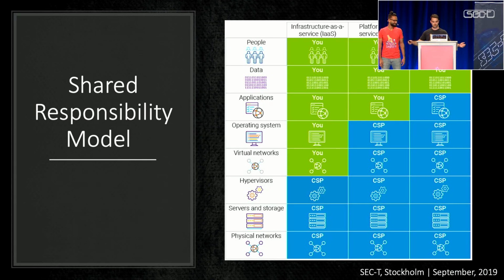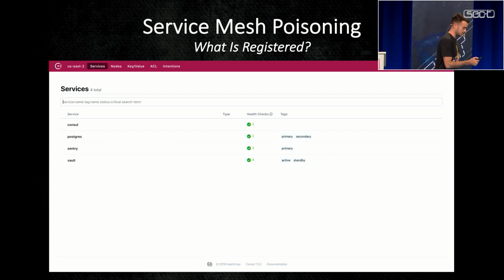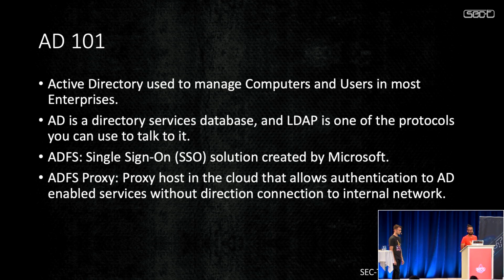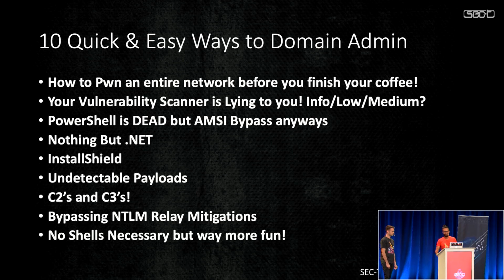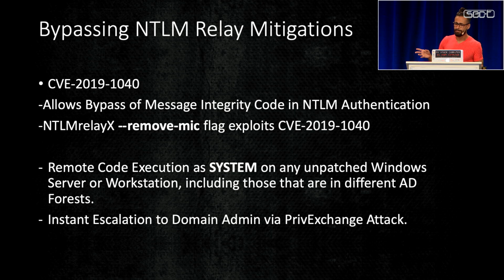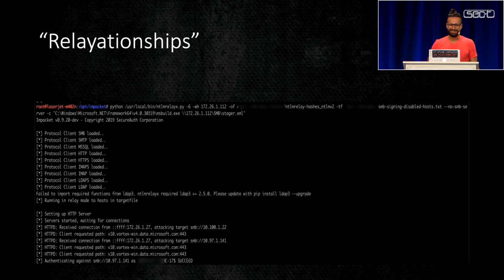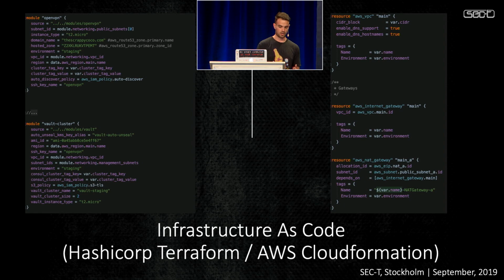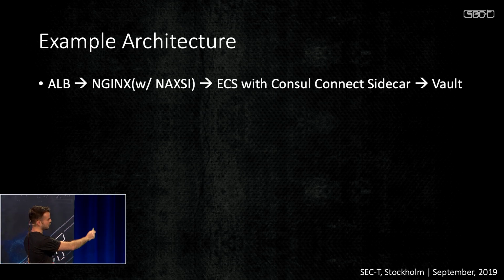SEC-T 0x0C: Dani Goland & Mohsan Farid - Battle in the Clouds: Attacker vs Defender on AWS